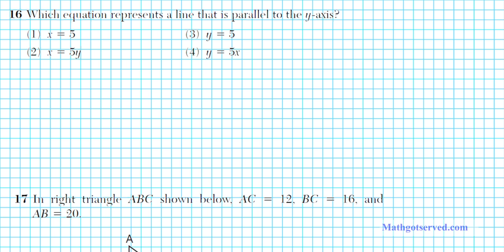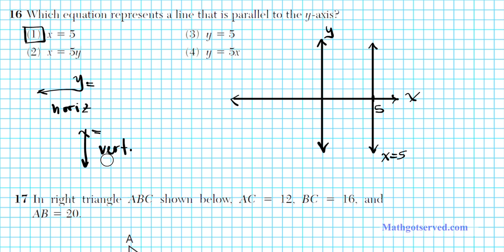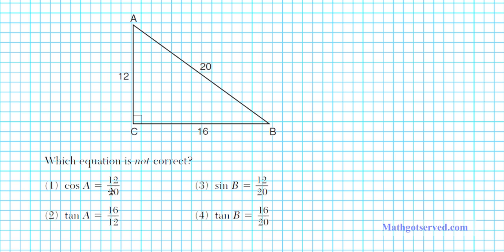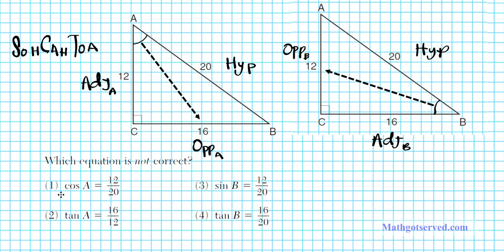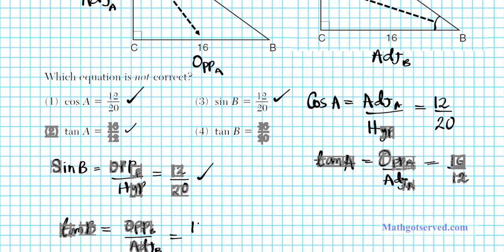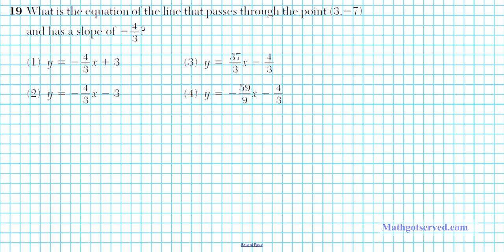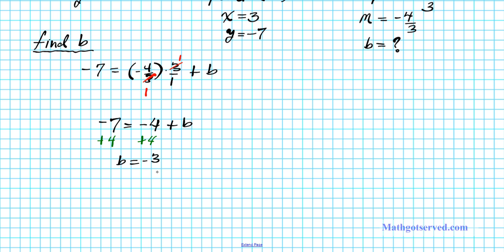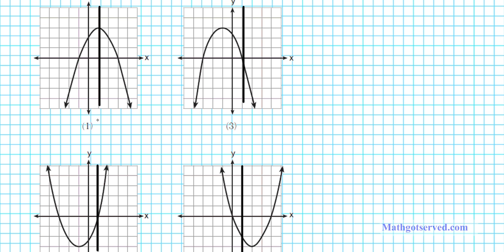june 2014 Integrated Algebra Regents pt IV # 16-20